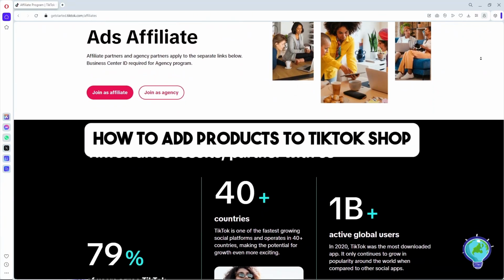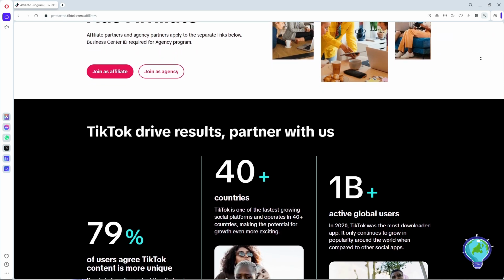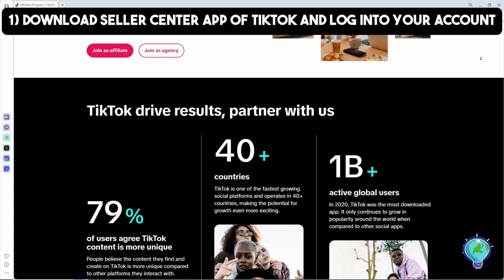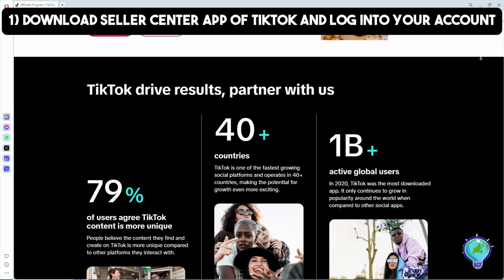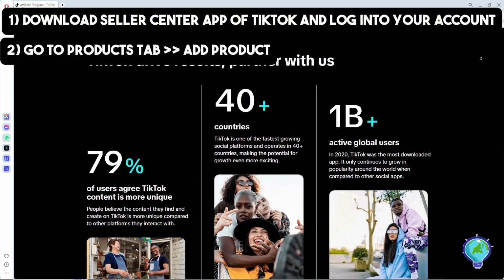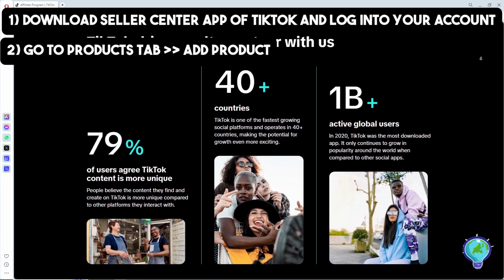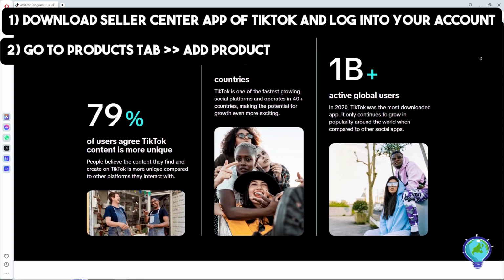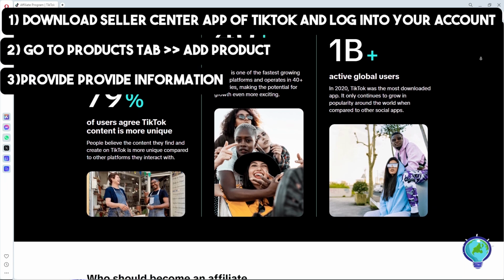How to Add Products to TikTok Shop (2024 Update)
Learn how to add products to your TikTok Shop with our 2024 update. This step-by-step guide will walk you through the process of listing and managing your products, making it easier to start selling on TikTok.